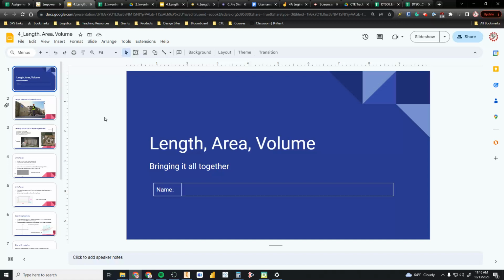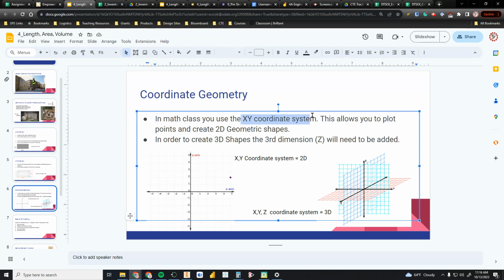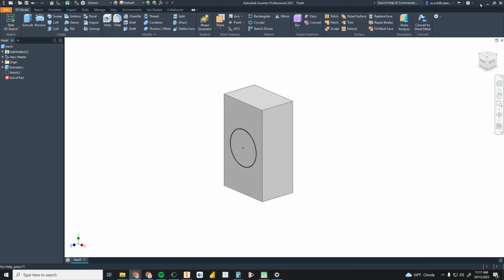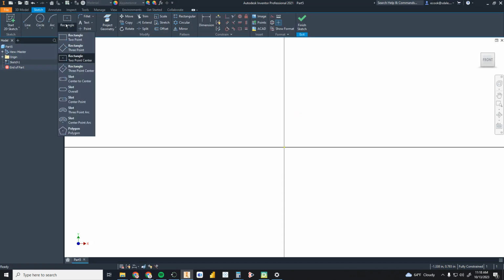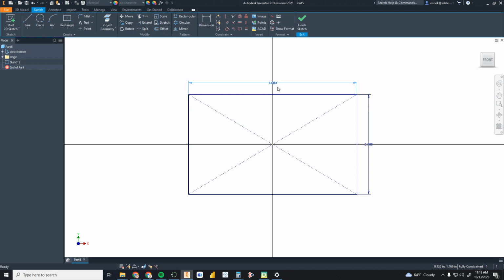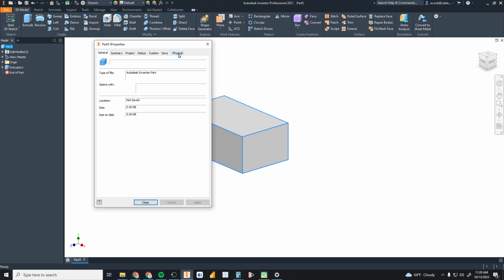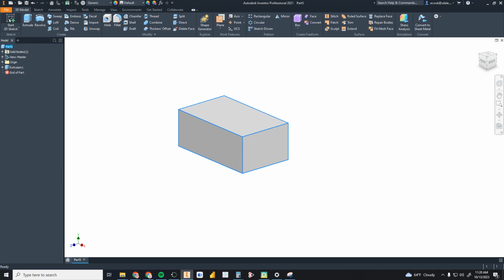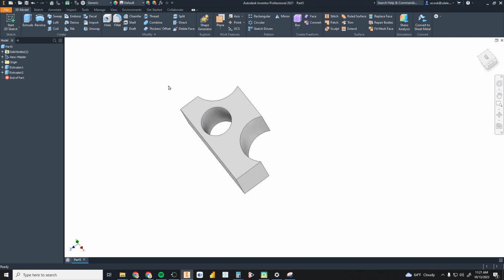Finding the Volume of a 3D Model